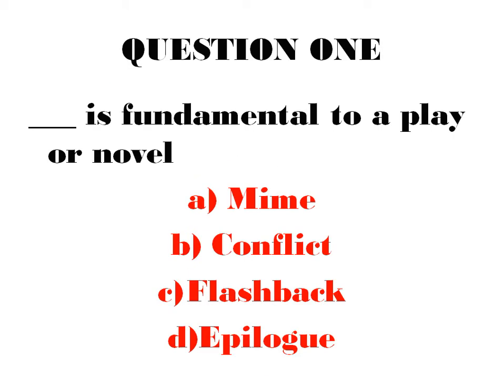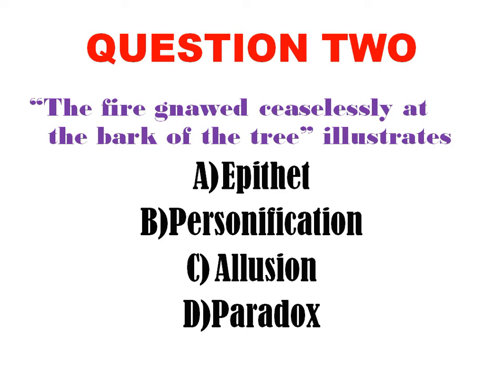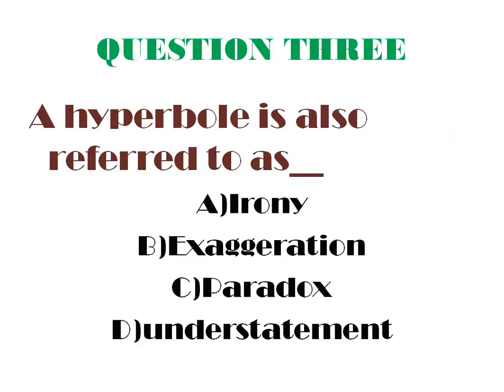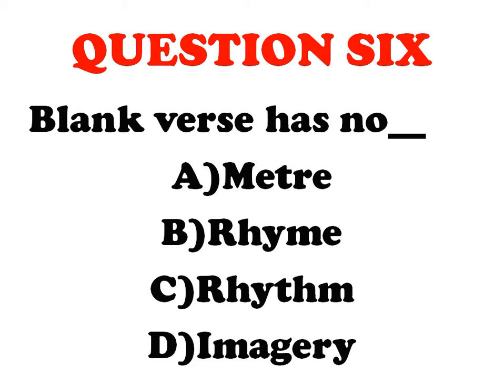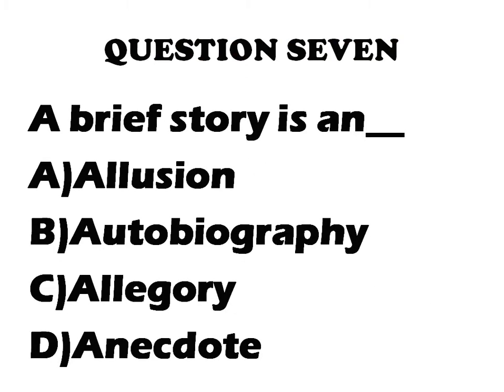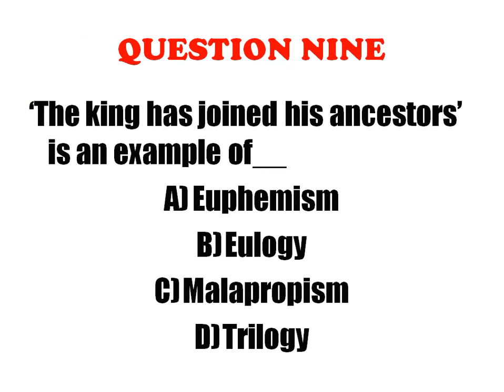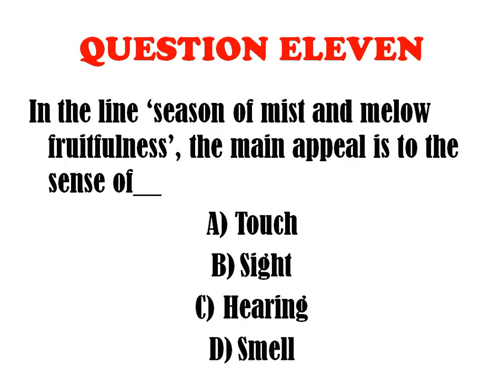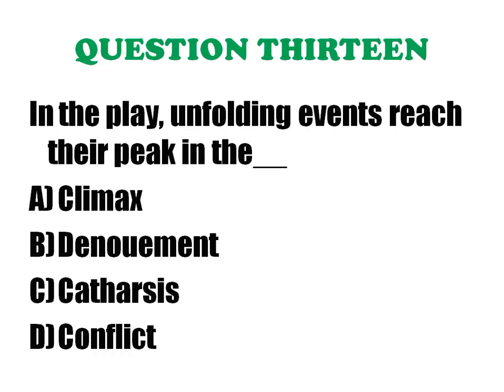PAST QUESTIONS AND ANSWERS ON LITERATURE IN ENGLISH FOR WAEC, NECO AND JAMB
This video focuses at solving past questions on WEAC, NECO and JAMB on literature in English.
Please subscribe to the channel to get more videos on the analyses of novels, plays, drama texts, short stories, poems, theories, etc for your examinations, assignments, research, thesis, projects, personal study, etc. Click the notification bell to get notified when new video is uploaded.